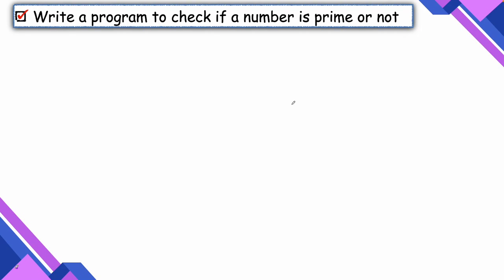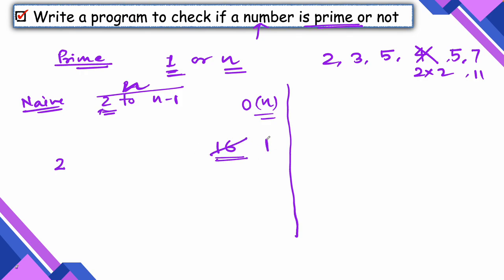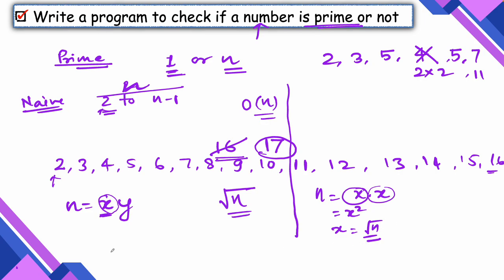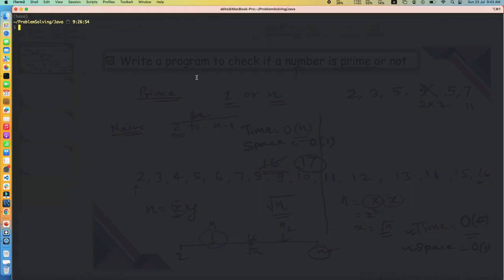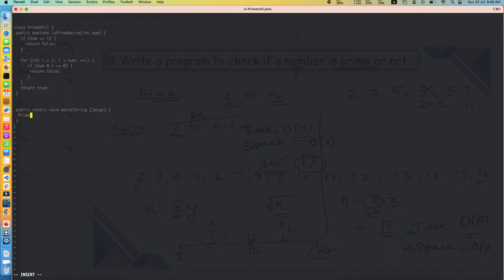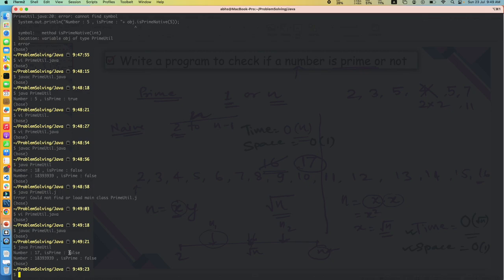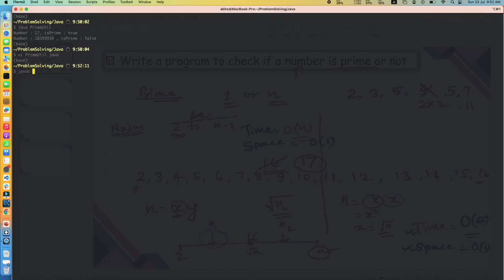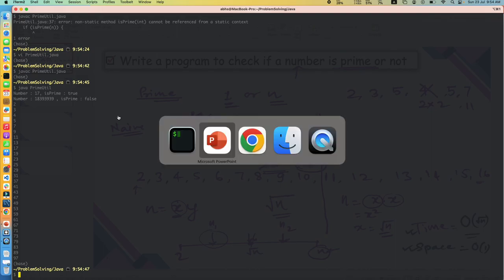Program To Print prime Number In Java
Program To Print prime Number In Java | Prime number program in java